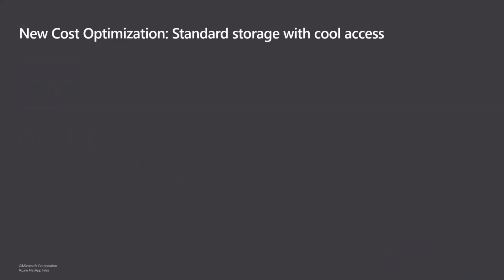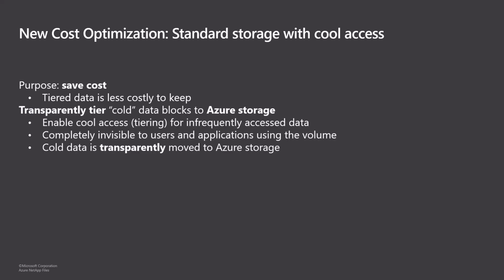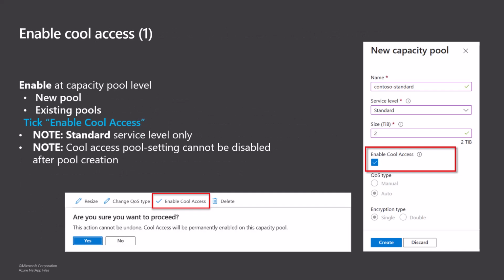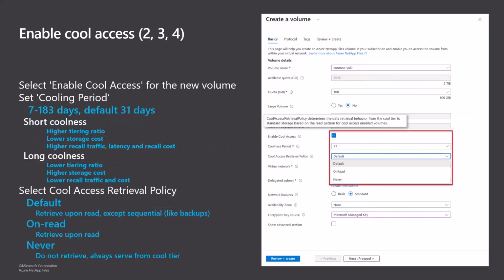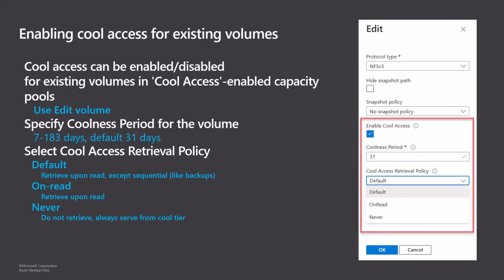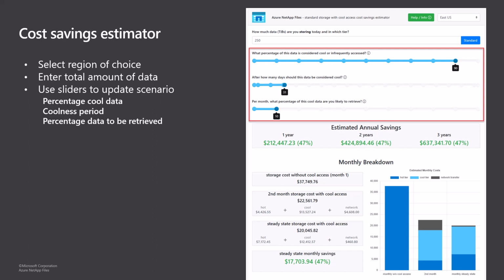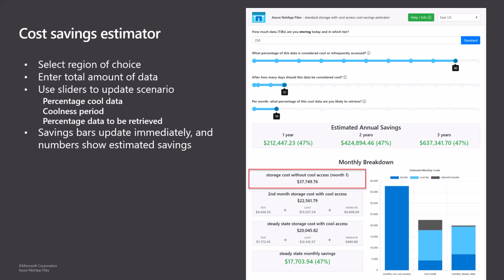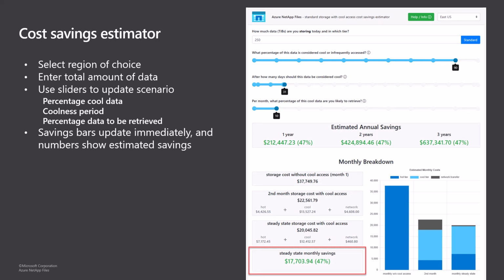Quick Bytes: Standard storage with cool access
Take 5 minutes to discover the latest addition to the cost savings capabilities of Azure NetApp Files: Standard storage with cool access. Standard storage with cool access can be considered like an extra tier to the Ultra, Premium and Standard tiers. Cool access is even more cost-efficient than the standard tier already is, and it relies on storing cold data on an Azure storage account, transparently to users and applications. Cold data is data that we do not want or cannot delete even though it is not being accessed for extended amounts of time or forever. Find out more by watching this video.